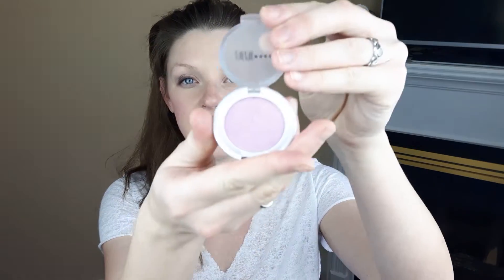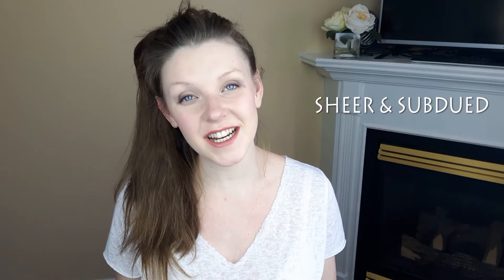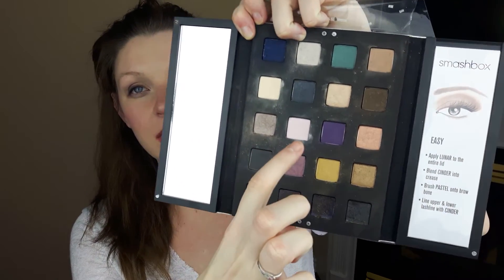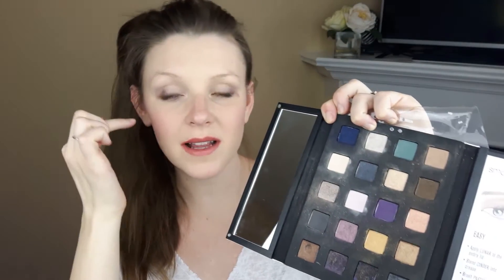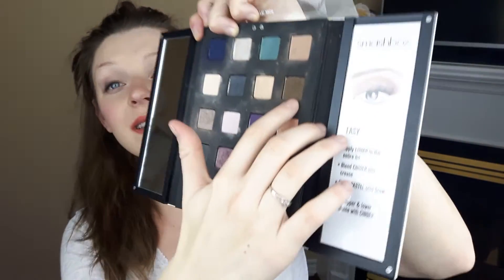COLOR ANALYSIS | LIGHT SUMMER MAKEUP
Learn about the best makeup looks and colors for the Light Summer complexion!

Makeup in this video:

CLARINS: True Comfort Foundation - 04 Latte

ZUZU luxe: Blush - NYMPH

SMASHBOX: Eyeshadow - Cinder, Pastel, Bark

Calvin Klein Ck One Lipcolor - 210 Untamed

Burt's Bees Lip Shimmer: Strawberry